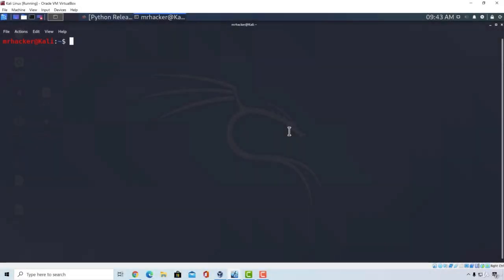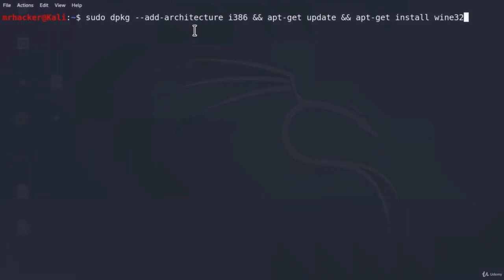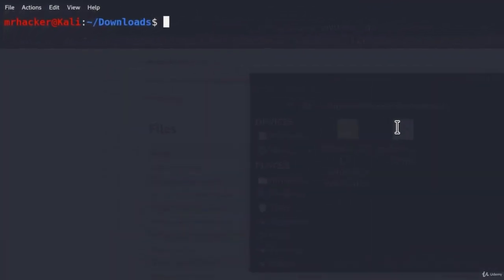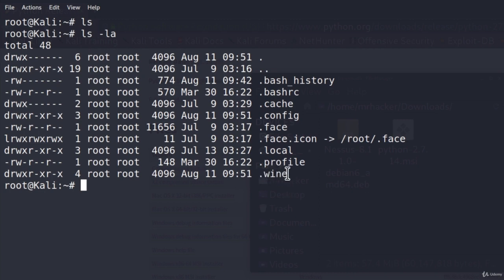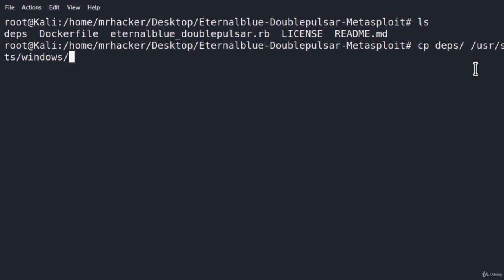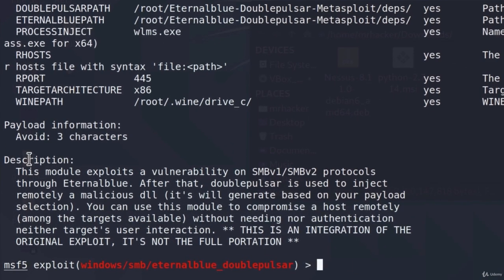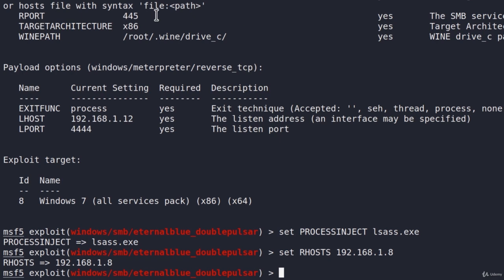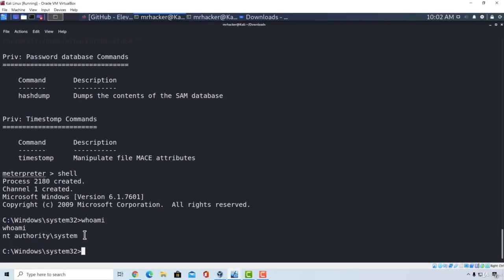DoublePulsar Attack Windows Exploit